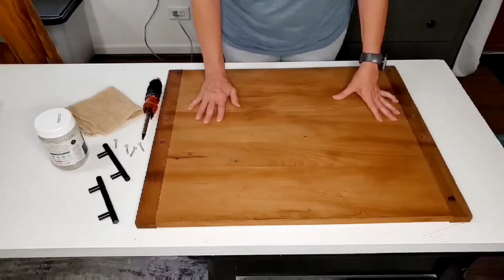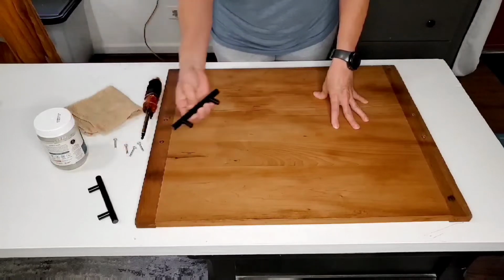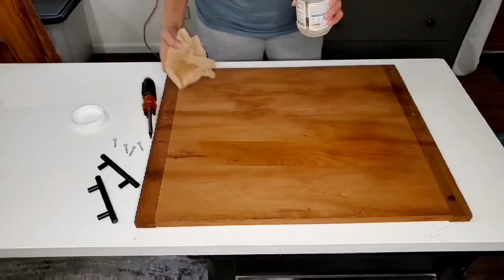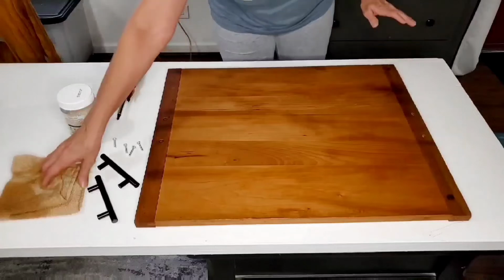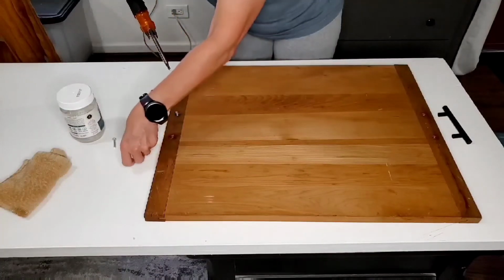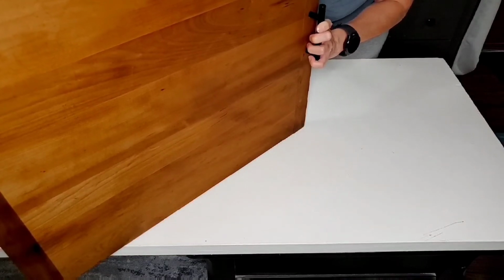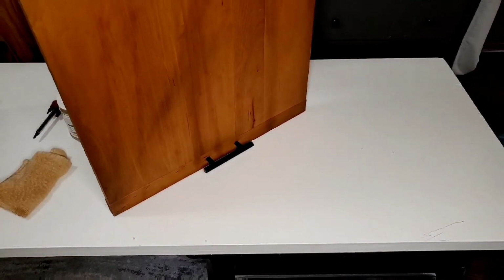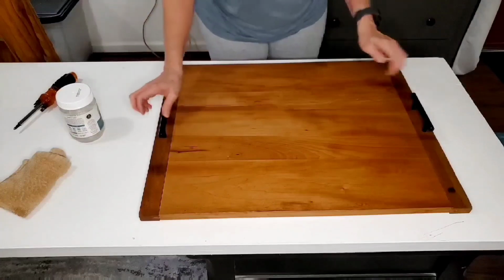Stovetop Countertop Easy DIY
Easy DIY stovetop countertop using drafting board.